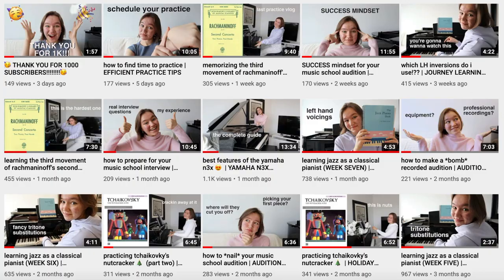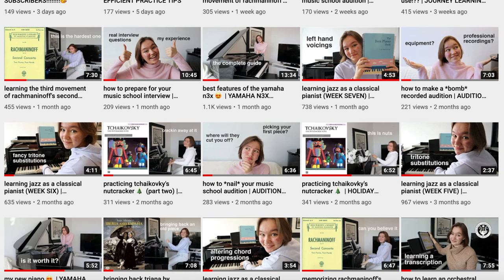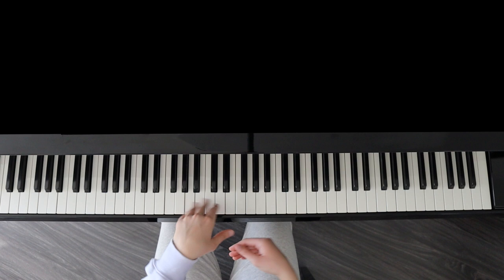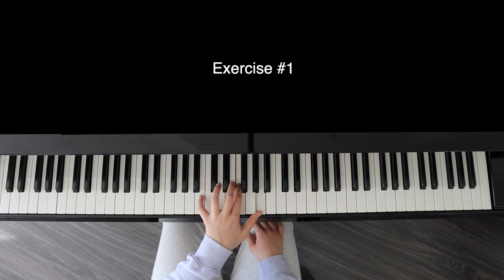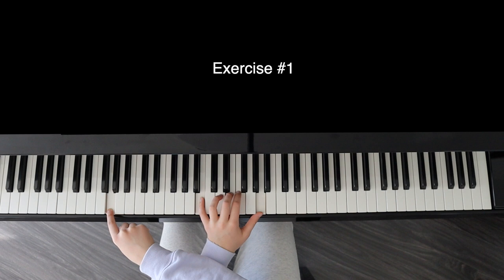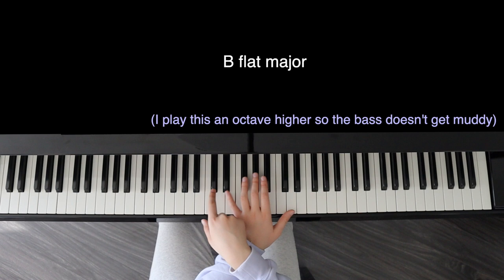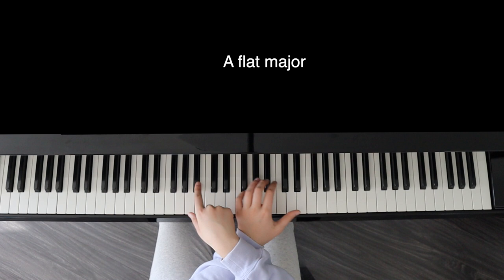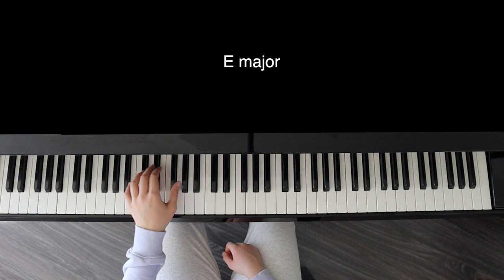BEST exercises for LH voicings (WEEK NINE) | JOURNEY LEARNING JAZZ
hello my friends!! if LH voicings are still giving you problems (as they are for me... ugh 😓) here are some exercises to be a TOTAL PRO at LH voicings 👏 in today's video we are working with just the V7 chord from the ii7-V7-I7 progression, so buckle up and enjoy the ride 😍😱

timestamps:
00:00 intro
00:59 exercise #1
02:15 exercise #2
3:02 exercise #3
03:45 exercise #4

✨ feeling inspired? take online piano lessons with me!! ✨

faq's:

how long have you been playing the piano? since I was 4
where do you study? the glenn gould school of the RCM :)